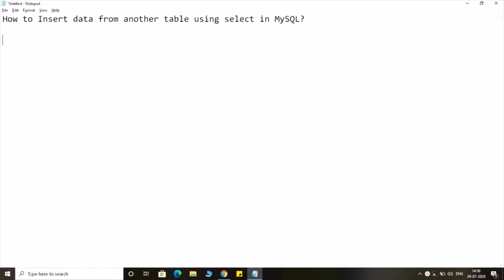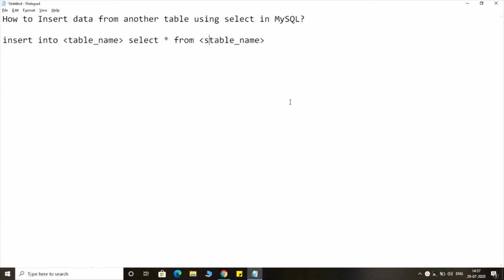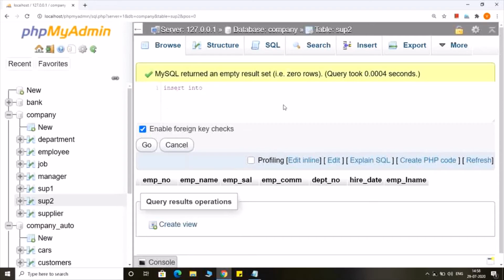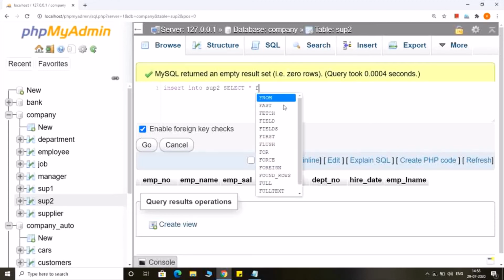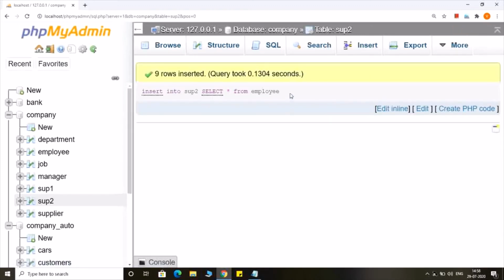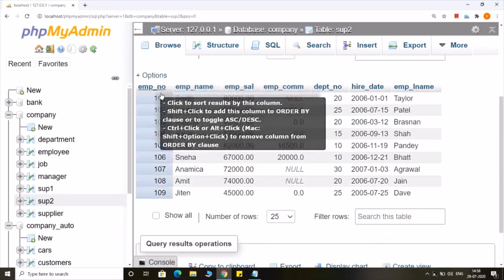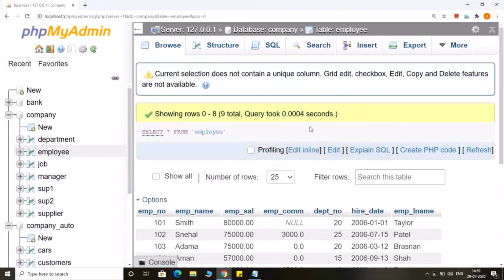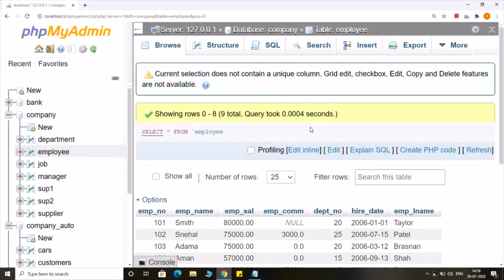Insert data from another table using select in MySQL | Learn with Vishal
This video will demonstrate how to copy data of one into another.